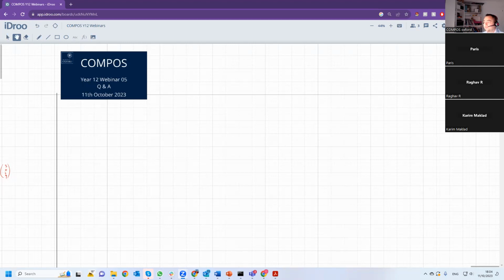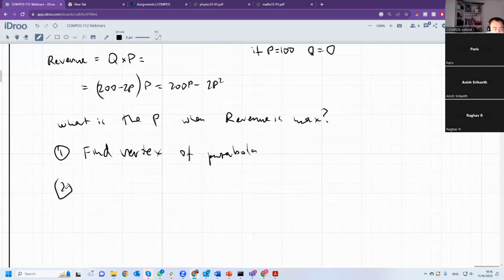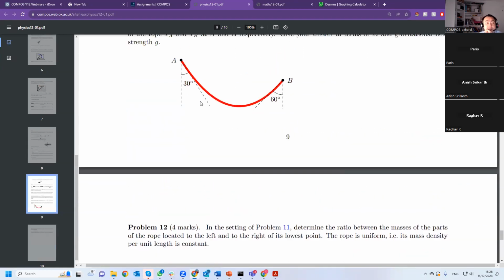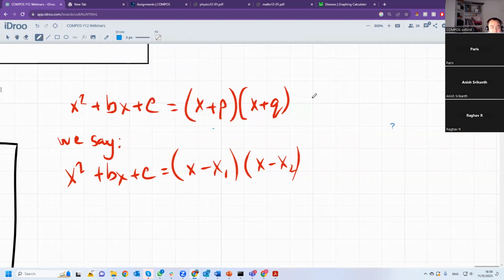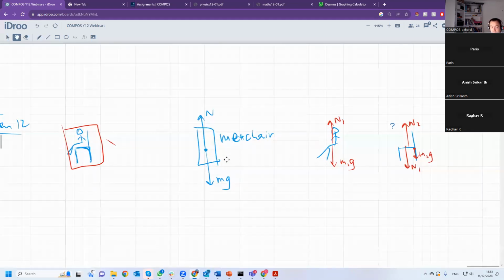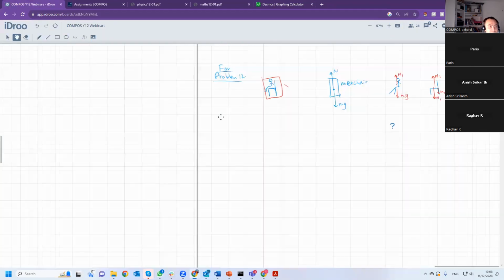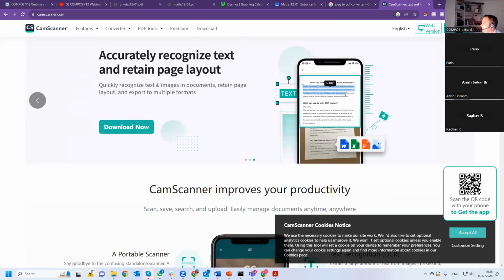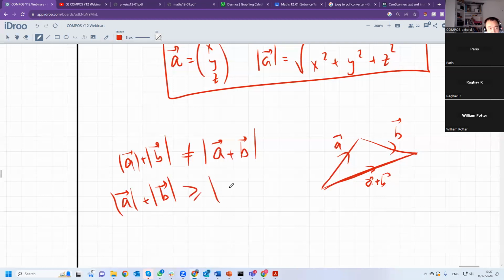COMPOS Y12 Webinar 05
Q&A
11/10/2023
Vlad Chernov